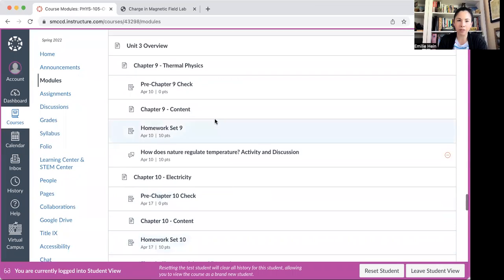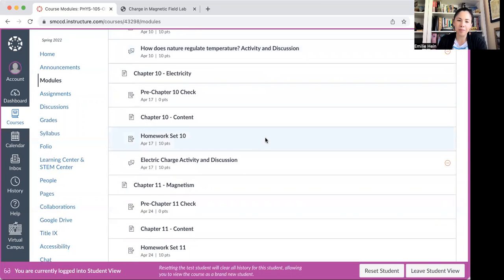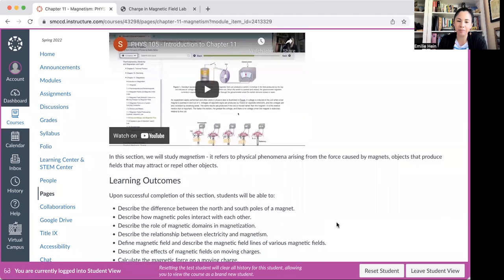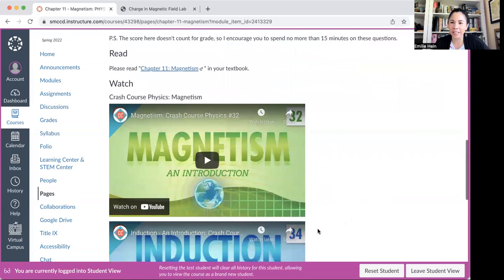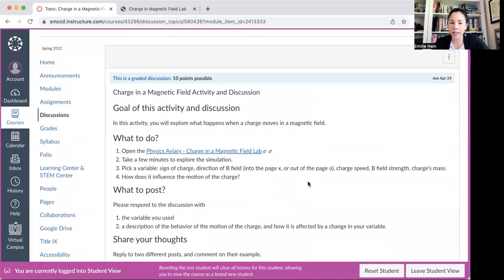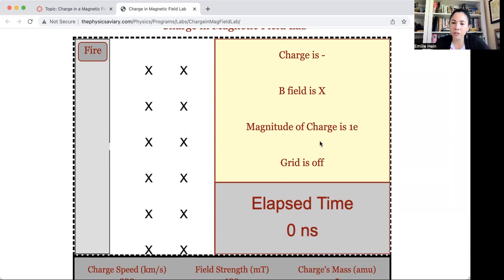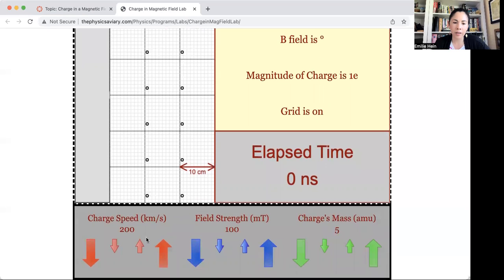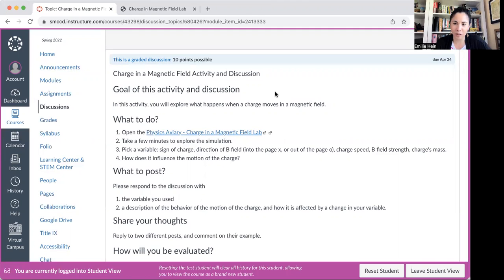PHYS 105 Spring 2022 Week 13 Update